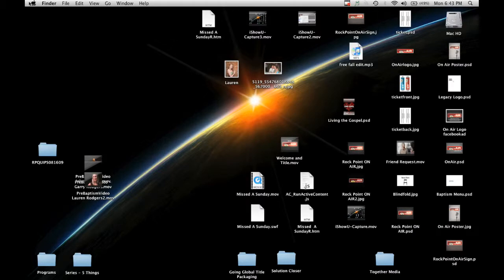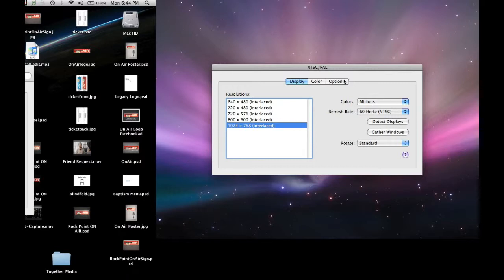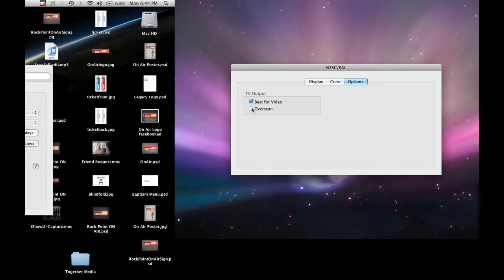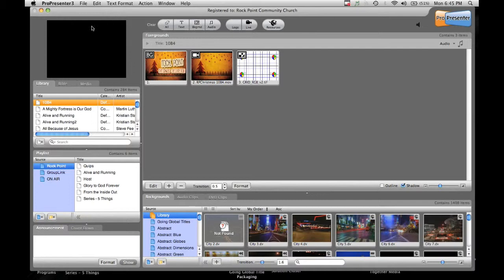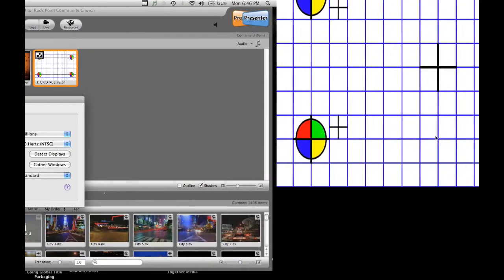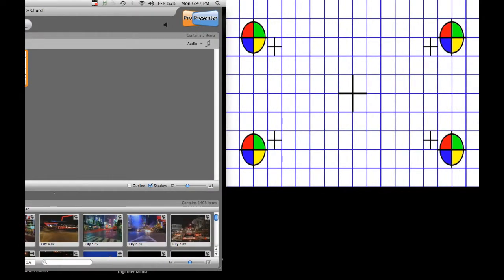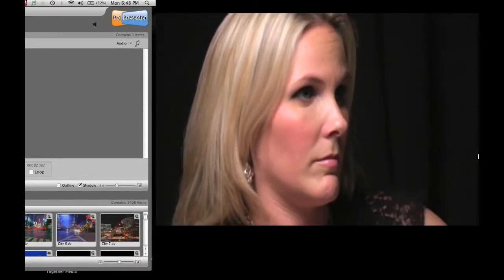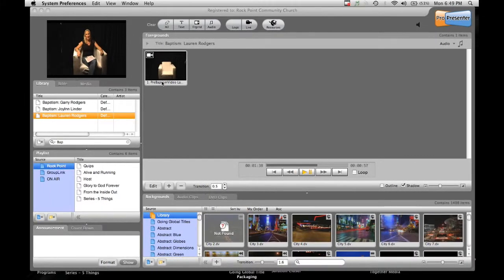Projection Problem Fix